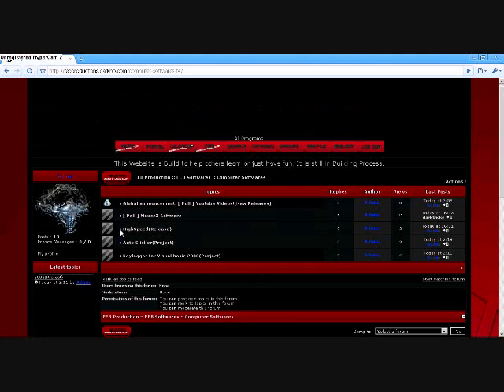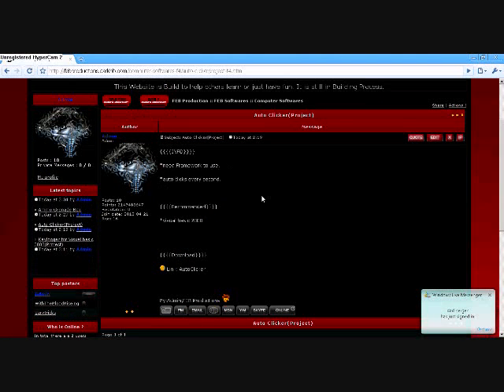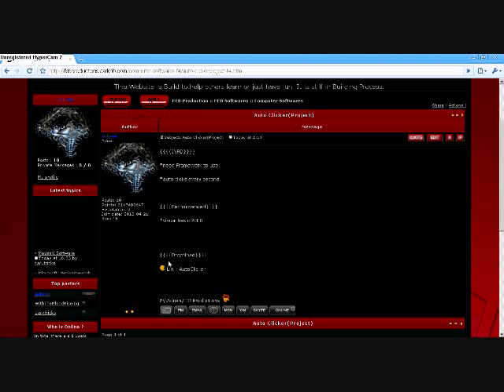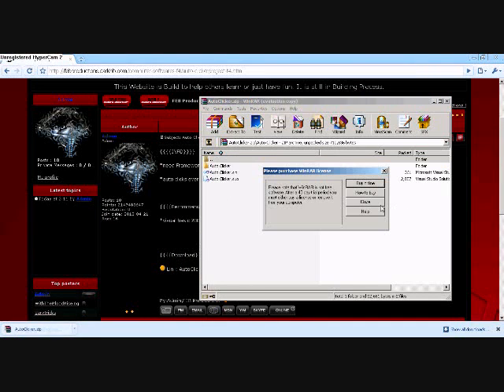How to make a Auto Clicker with Visual Basic 2008(Easy)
on the website you will get the project and the .exe Folder!

Have Fun!